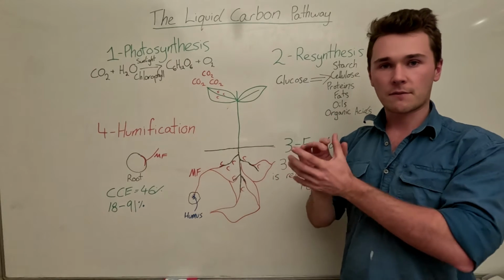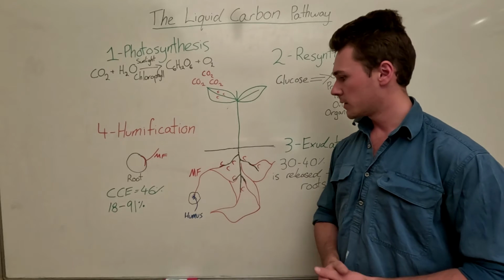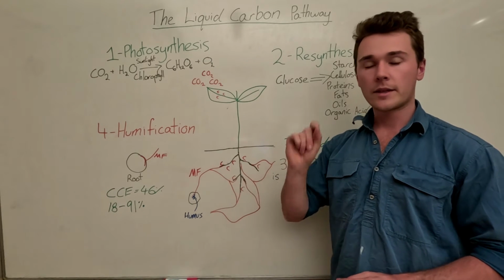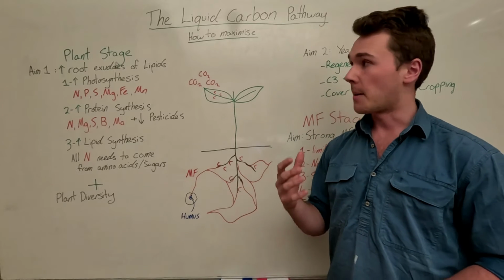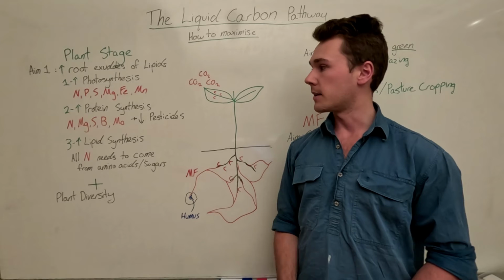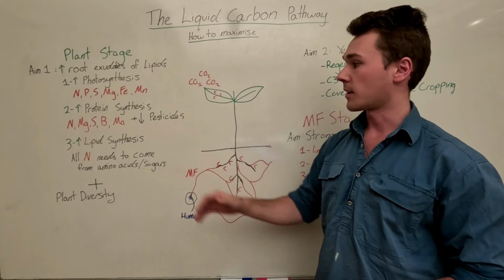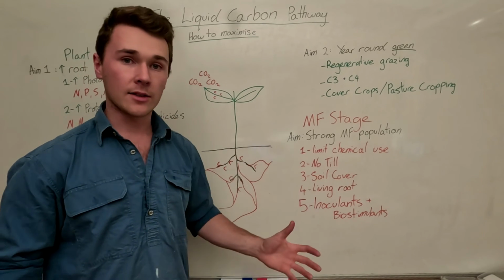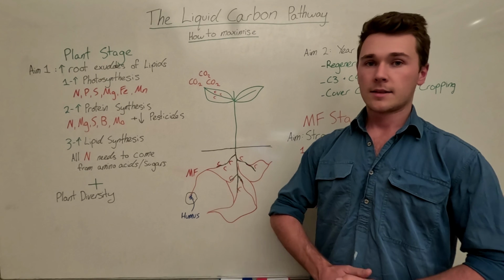Building Soil Organic Carbon With Dr Christine Jones' "The Liquid Carbon Pathway" | Regenerative Ag